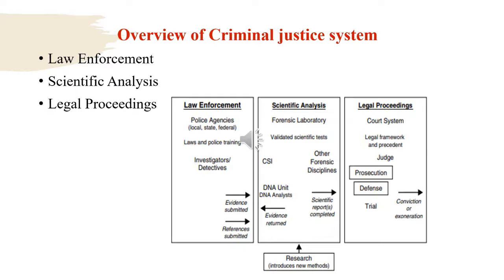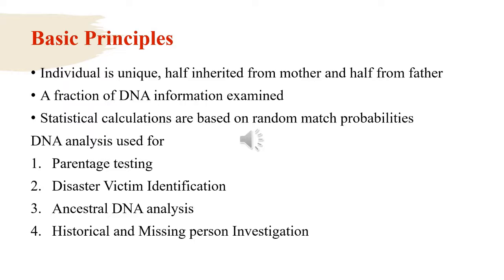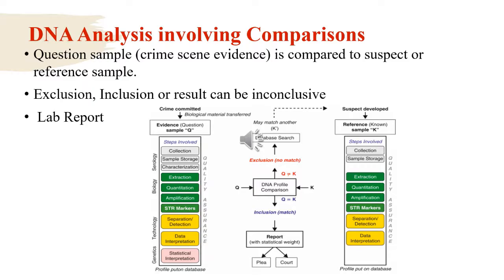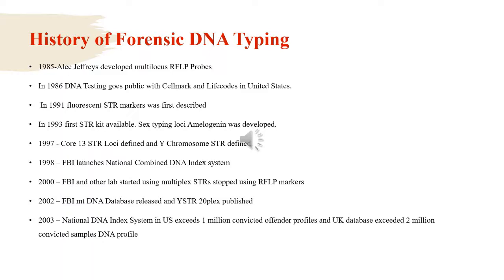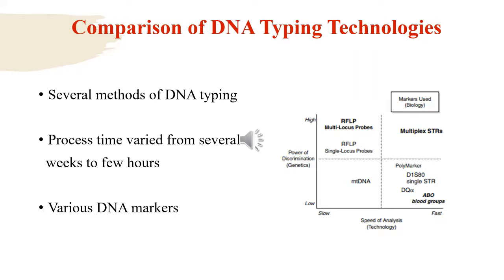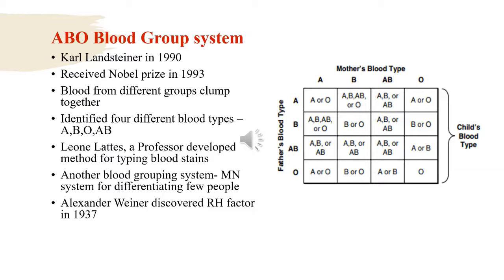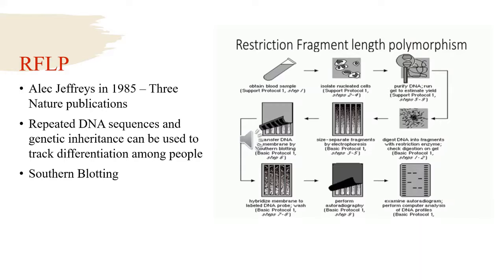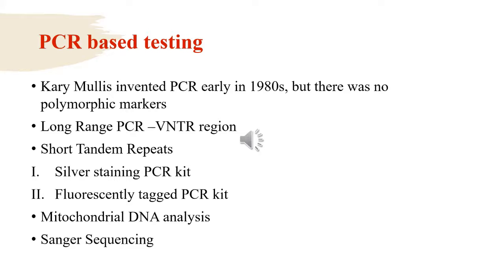Overview and History of DNA profiling |Saranya Krishnan| Forensic Biology| Enterprof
Overview and History of DNA profiling - DNA profiling-In August 1999, a young student at the University of Virginia student was sexually assaulted and raped after pointing a gun at her by the assailant. The things inside the house were stolen. The girl was asked to have a shower by the assailant so that any trace of evidence can be removed. He left a sample of saliva in the beer can and a semen sample in the bed.  After six long weeks in October 1999, a match was obtained from the Virginia DNA database.

Reference Book to know more about Forensic biology